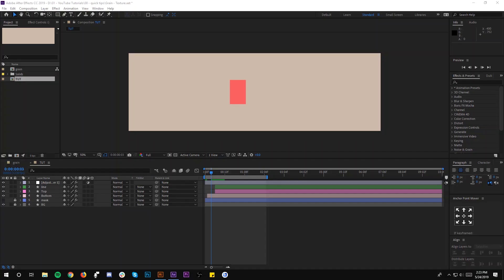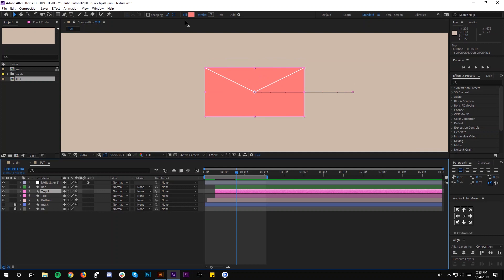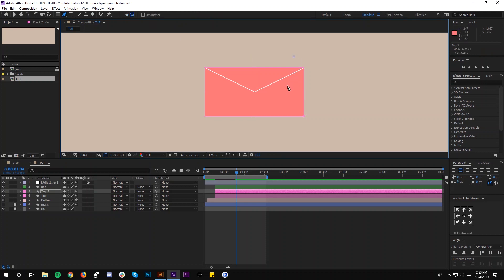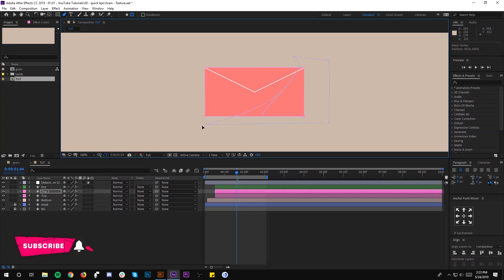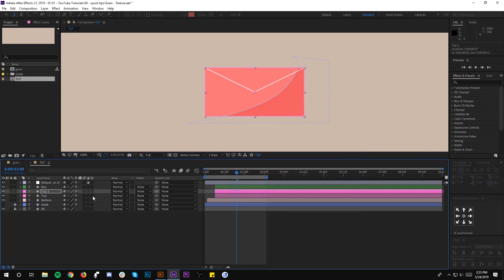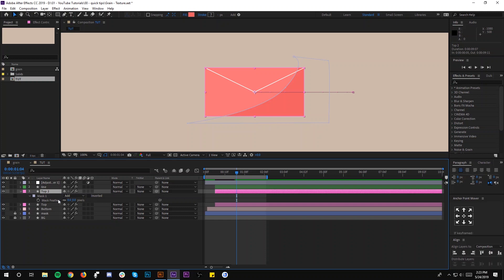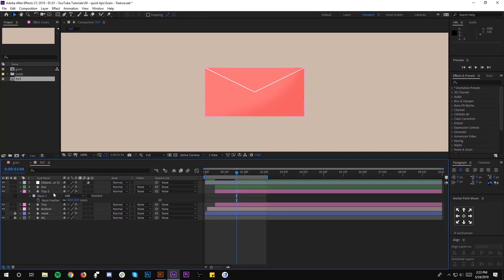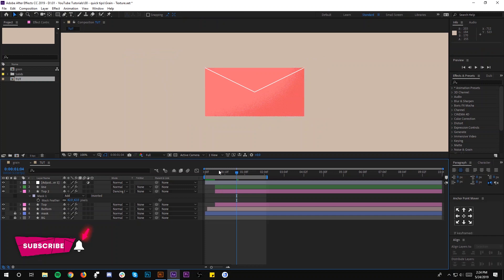GRAINY TEXTURE EFFECT - QUICK TIPS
learn how to create GRAINY TEXTURE EFFECT in After Effects cc 2019